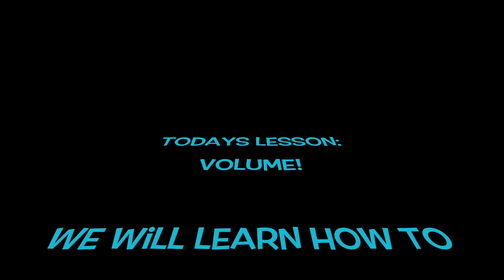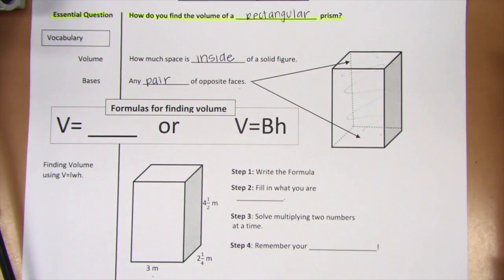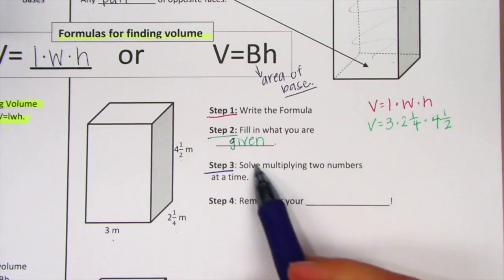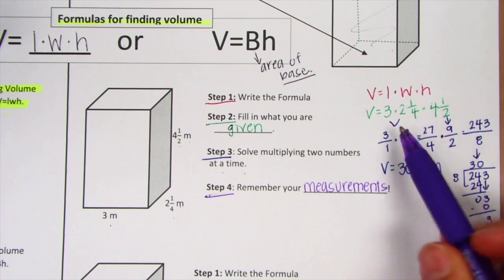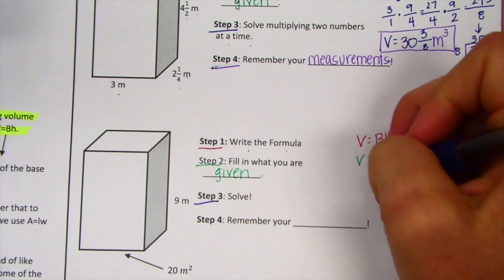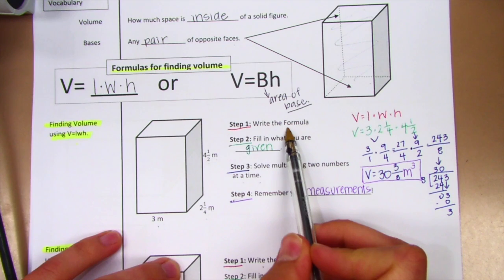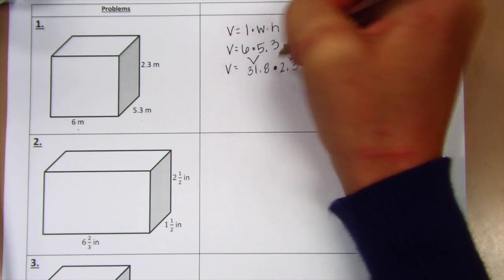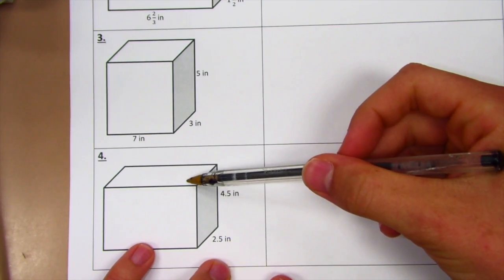Finding Volume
This video is about Flipped classroom